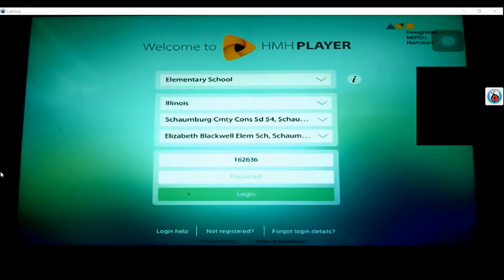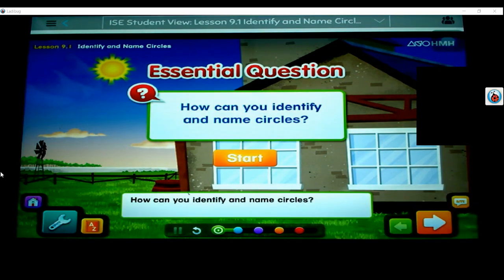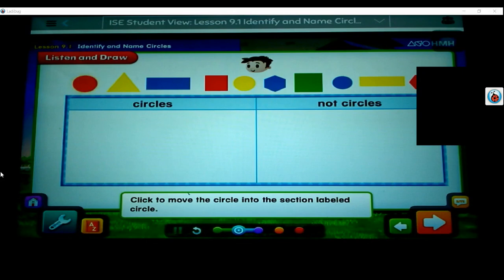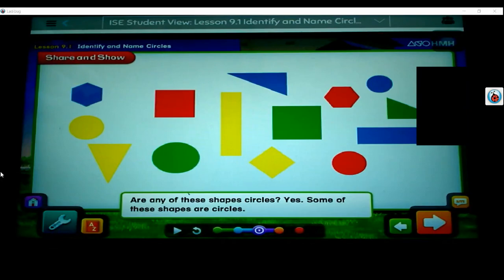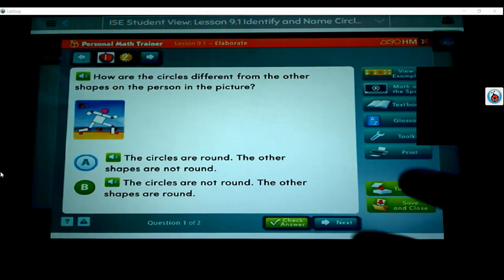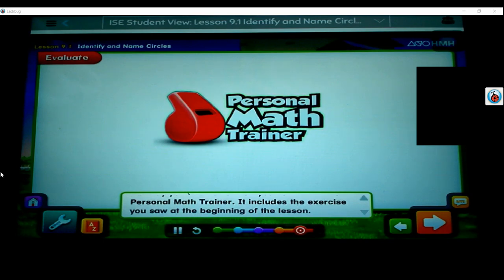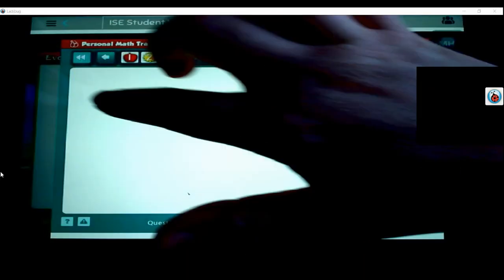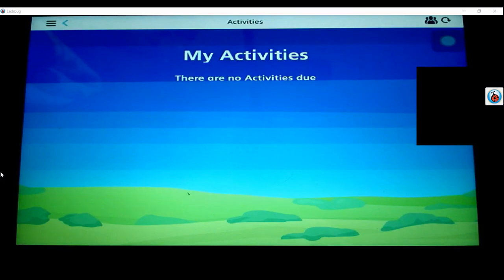HMH App How To Video